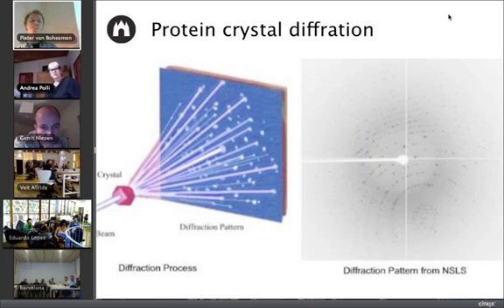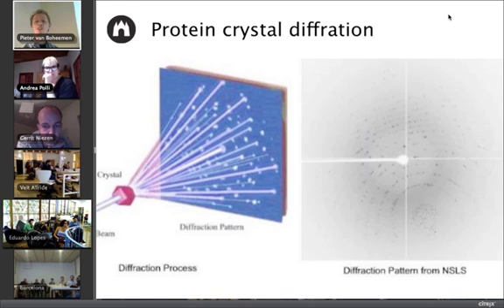Hack Class clip18